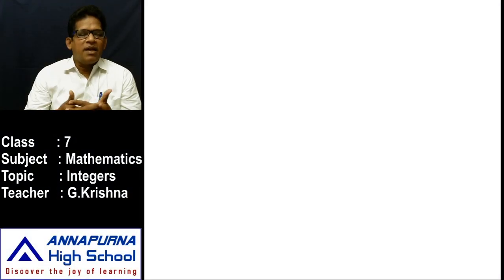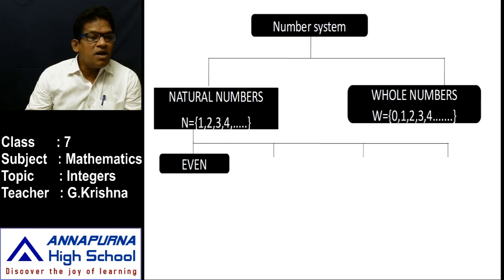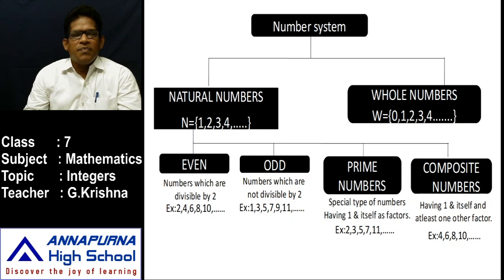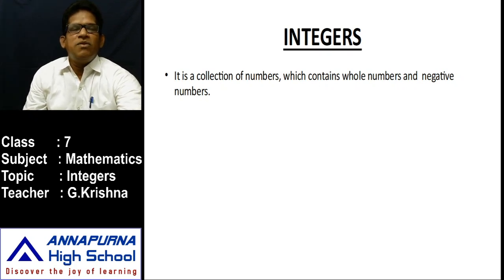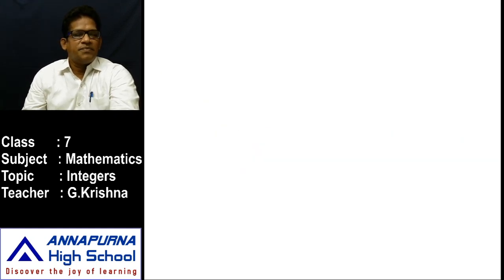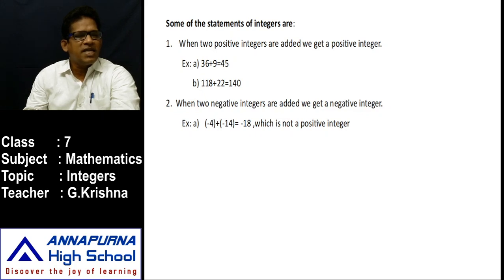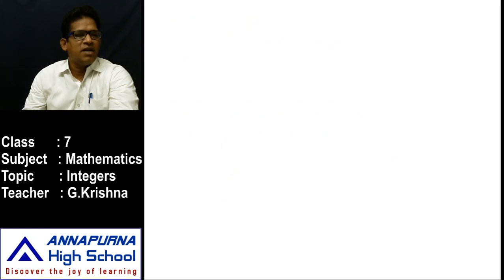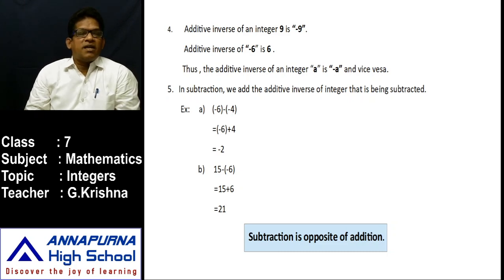7th Mathematics 1 1